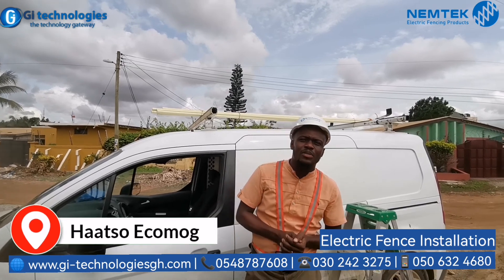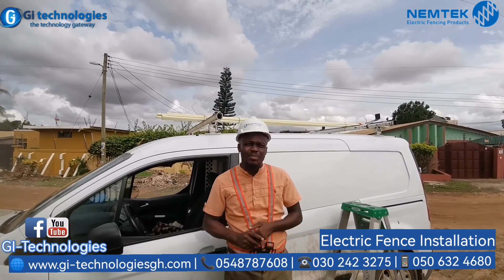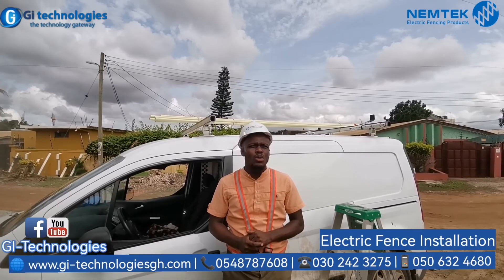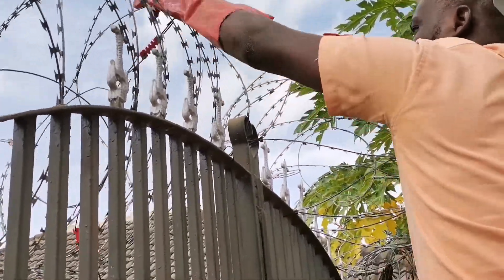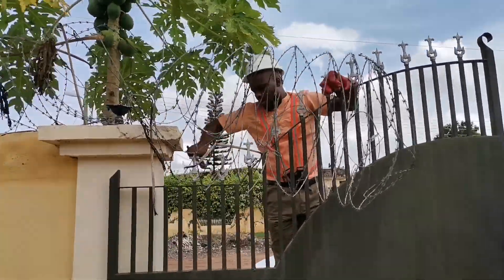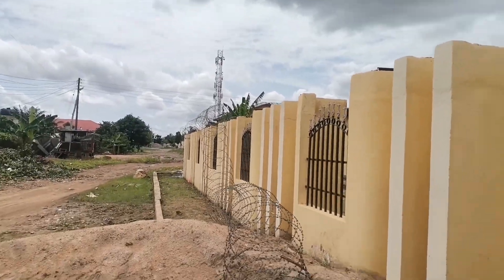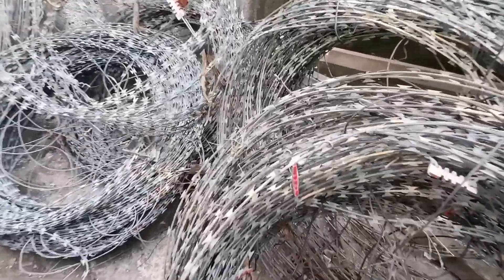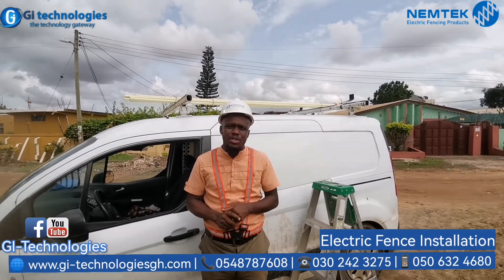Electric Fence installation at Haatso Ecomog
This client of ours too lives in the states, he contacted us for Electric Fence as he was not happy with the Razor Wire. We removed the razor wires all round and installed our Professional Electric Fencing system, delivering peace of mind. Client was delighted with our work and promised to give us more, particularly smart Home lighting systems.

 We supplied Merlin 4 Energizer with Open circuit voltage: 9000V. Fence will be Powered by 240V mains and includes built-in battery for back-up power (Standby time fully charged battery 24hrs  ) in case the lights go off.

 Using the Adaptive Power Technology (APT) pioneered by Nemtek, the energizer offer a unique technology to detect how much power a fence can accept and handle before it starts to arc and waste energy. This maximises the power on the fence and minimises false alarms.

Copyright
We own no right to background song..